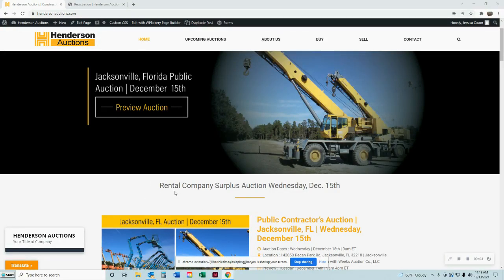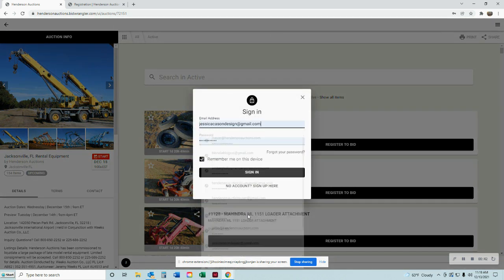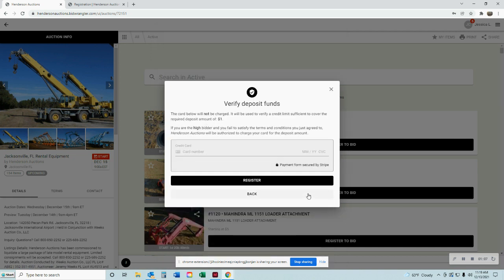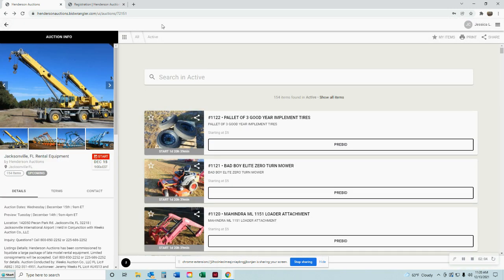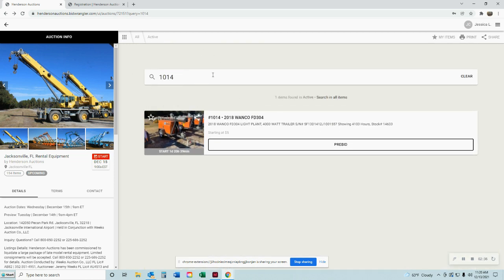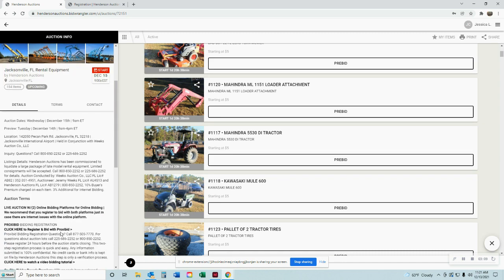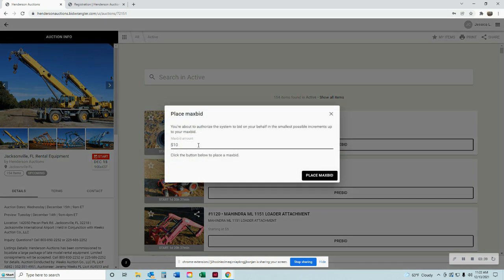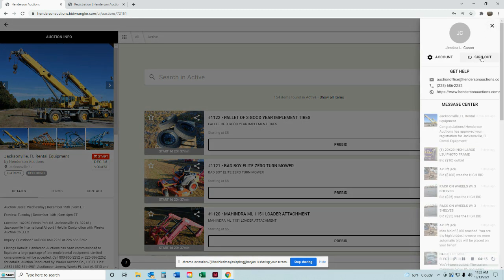How to Bid on the December 15th, 2021 Jacksonville, FL Auction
This basic tutorial shows you how to register and bid with Henderson Auctions for the pre-bidding on December 15th. for all the upcoming auctions and details.